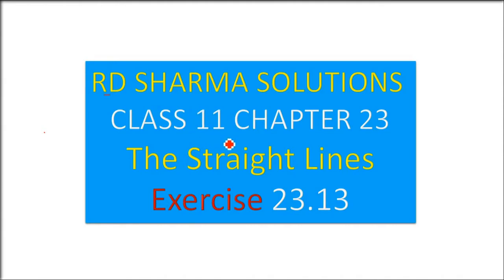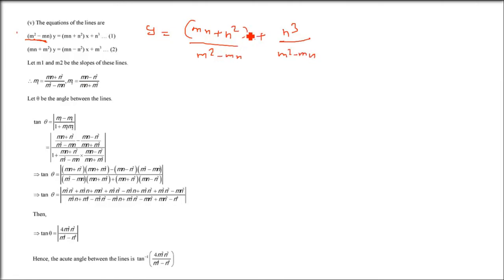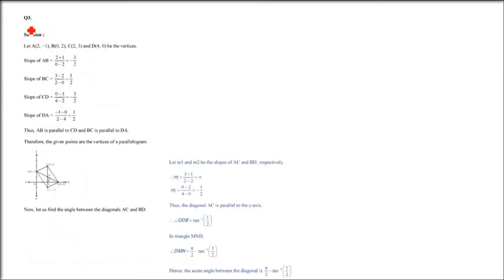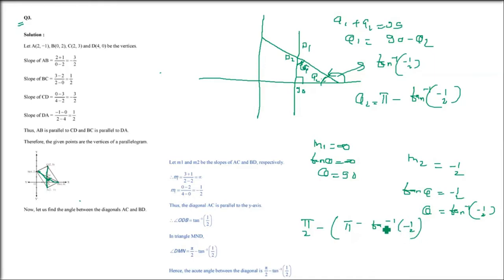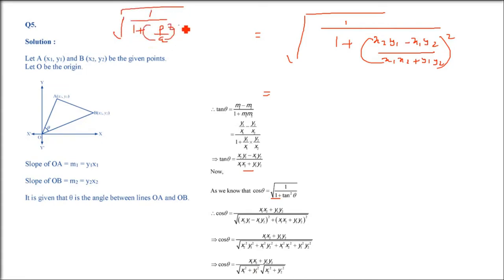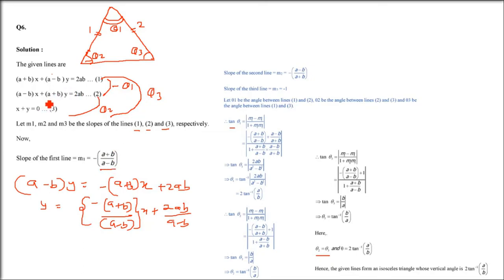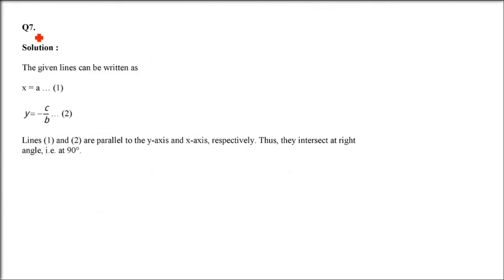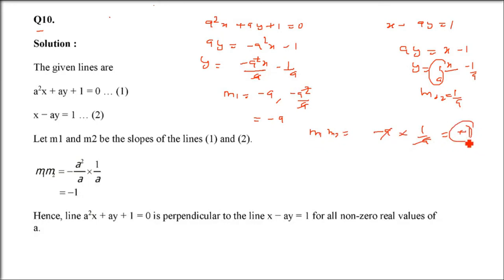RD SHARMA SOLUTIONS CLASS 11 CHAPTER 23 The Straight Lines Ex 23.13